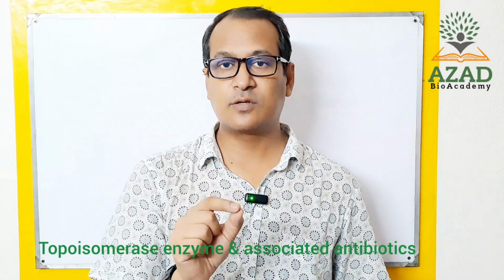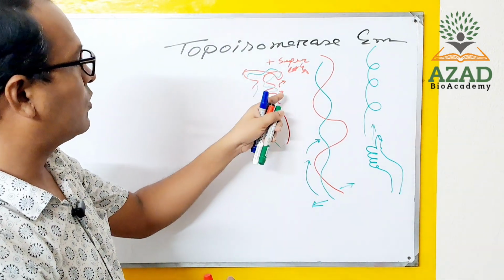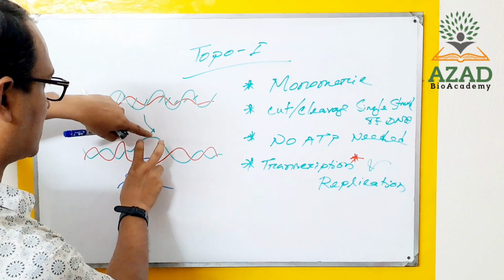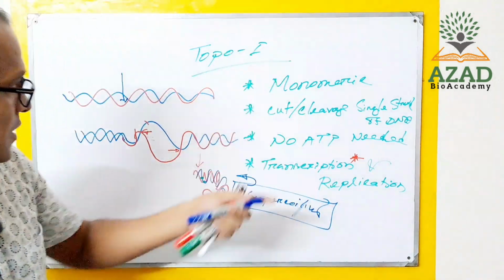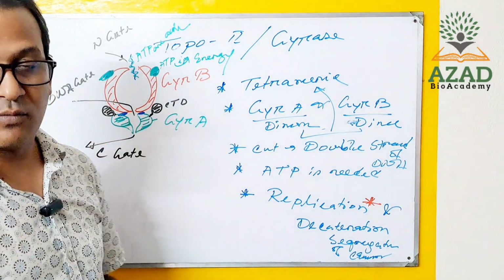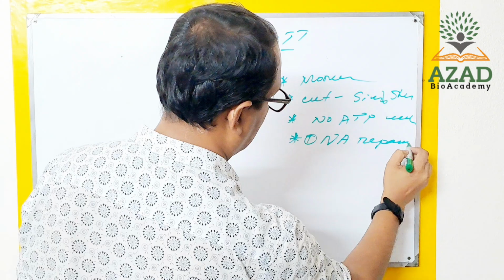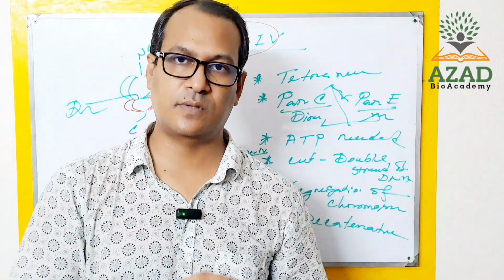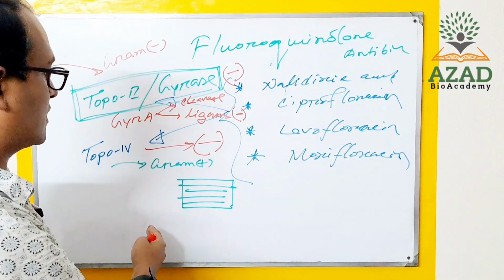TOPOISOMERASE & ASSOCIATED ANTIBIOTICS